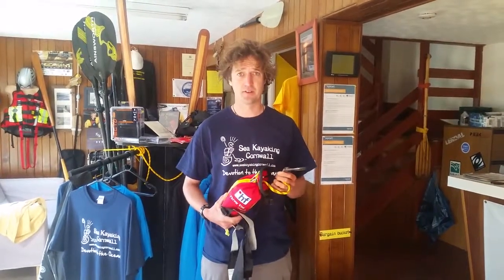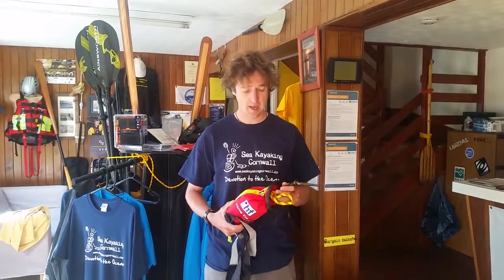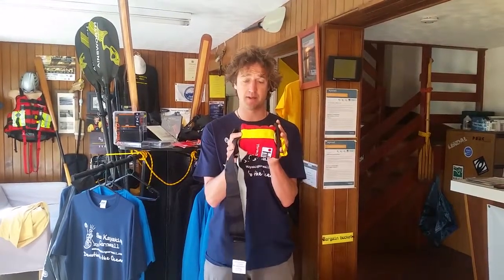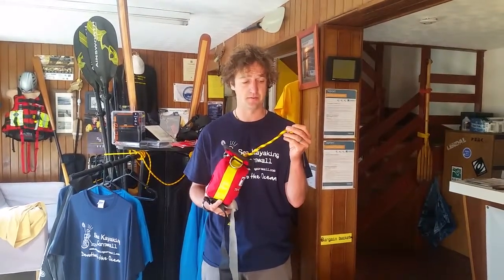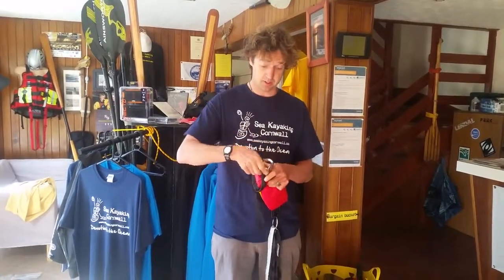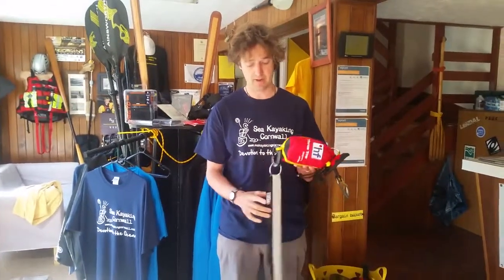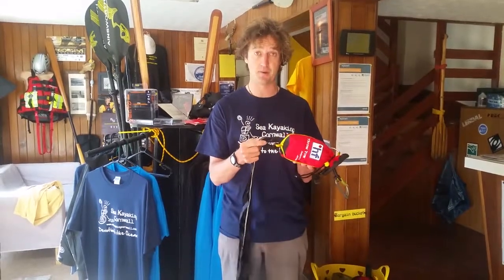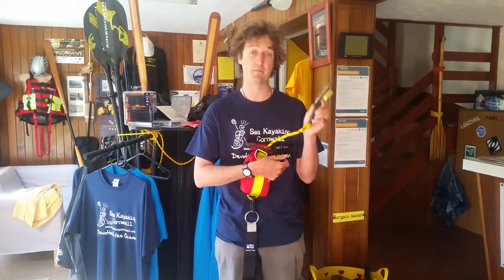°hf Throw Tow by Jeff Allen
Video - Sea kayaking Cornwall - Thanl you !